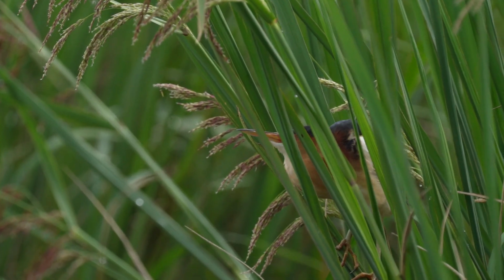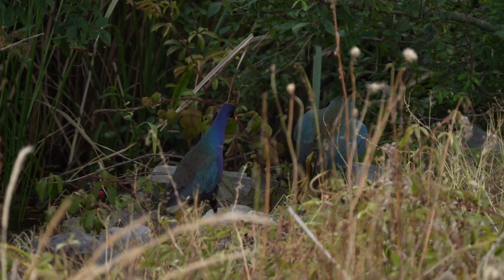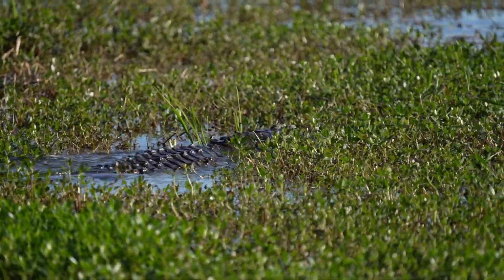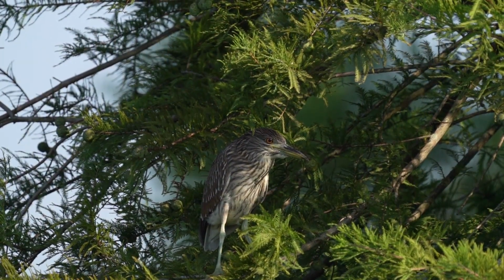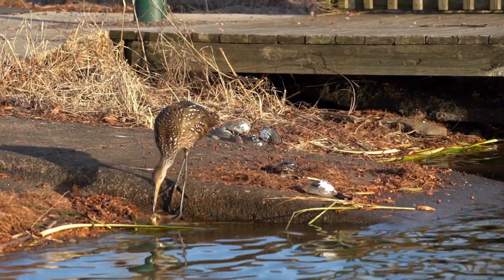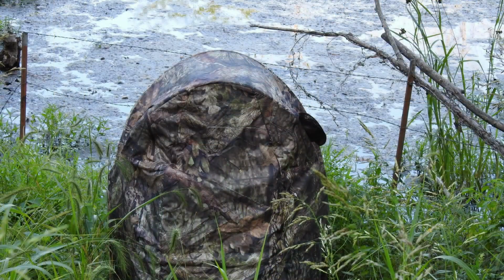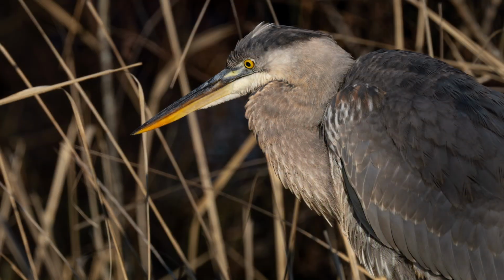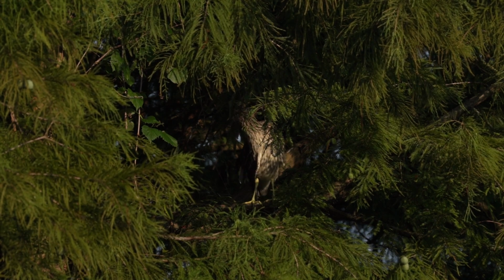Bois D'Arc Wildlife Management Area the Importance of Conservation: presented by Robert Holt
Giving an overview of all you can see at Bois D'Arc WMA and why conservation efforts are important. This is the first video in a series of 4 highlighting conservation efforts and why we need to be a part of these efforts.